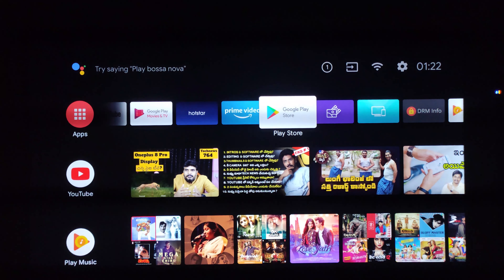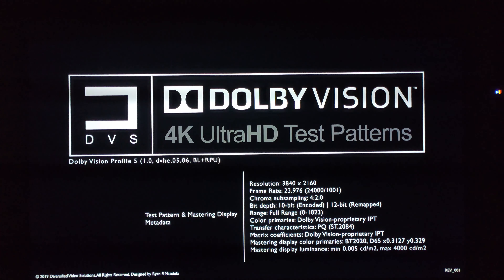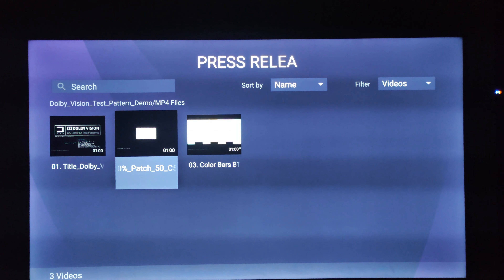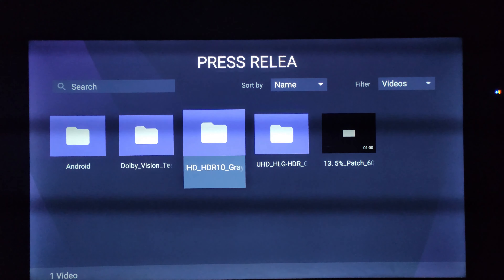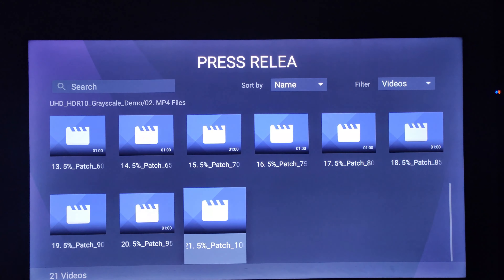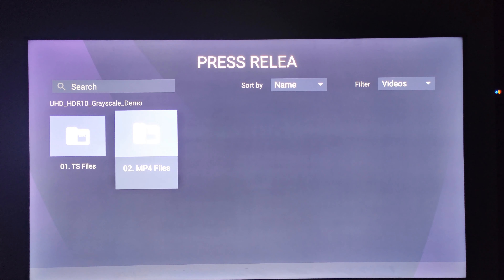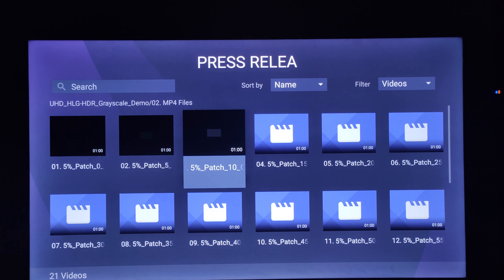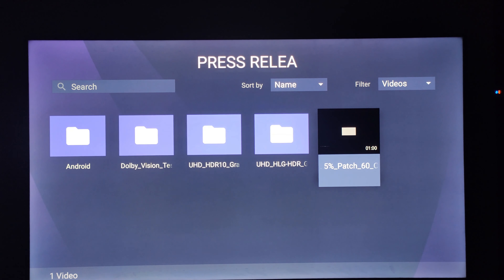VU Premium 4K SMART TV Backlight Bleeding | Dolby Vision | HLG | HDR10 Pattern Test Telugu